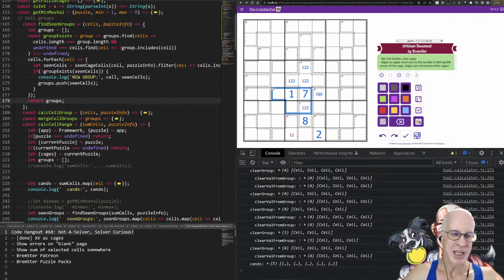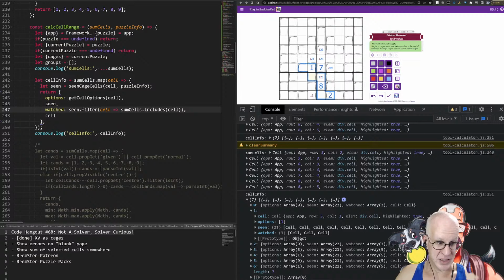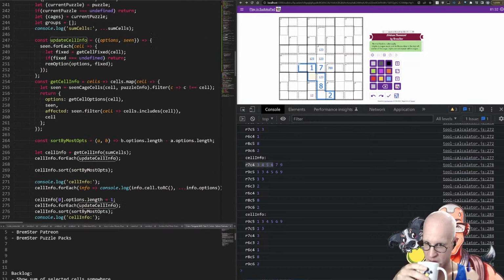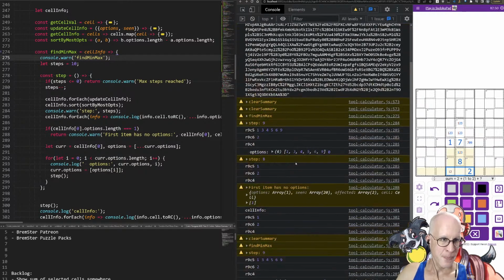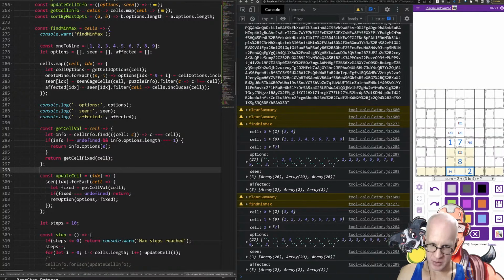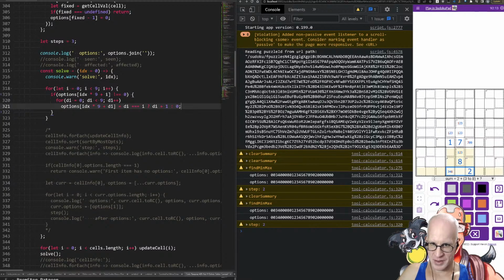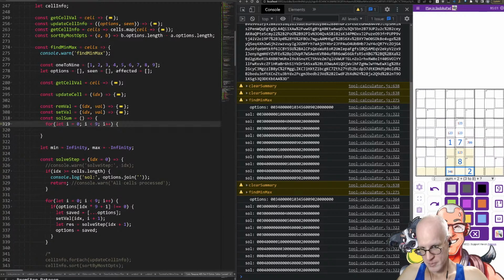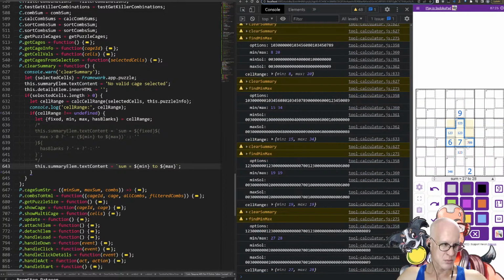Code Hangout #68: Not-A-Solver, Solver Curious!